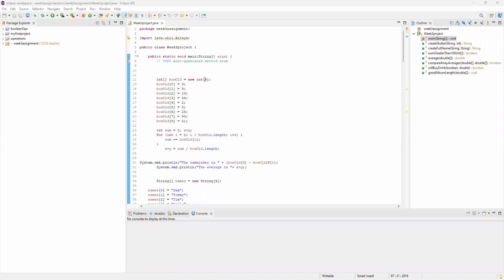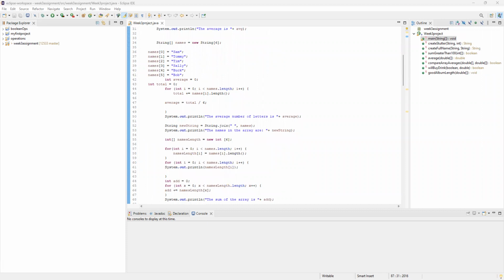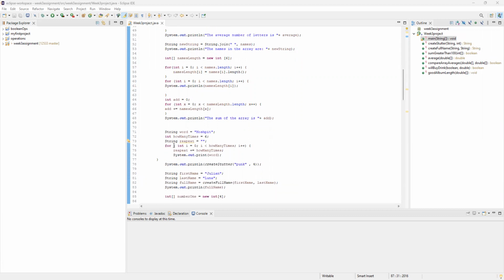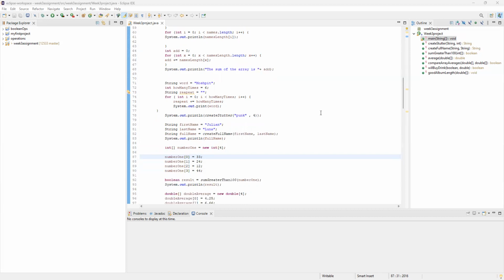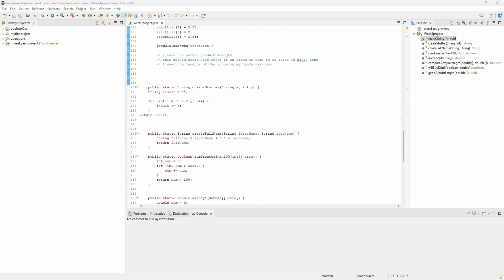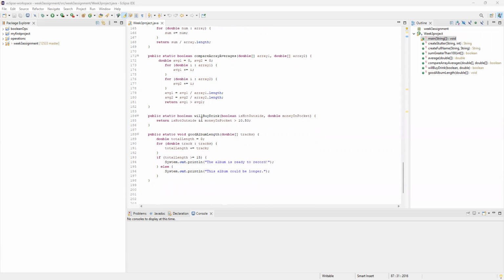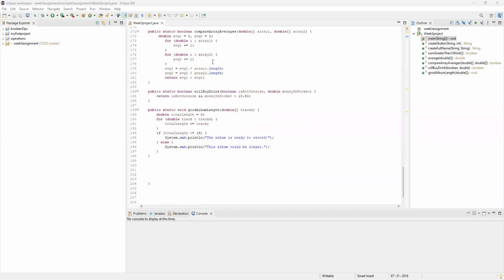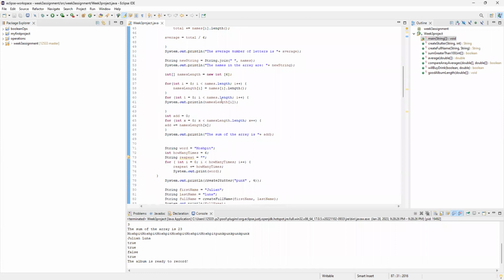Week 3 project video